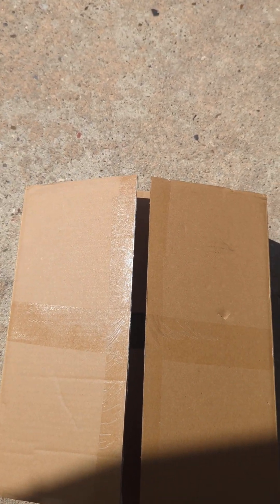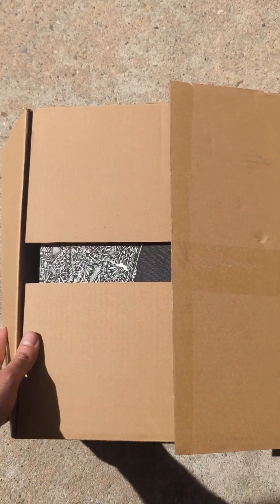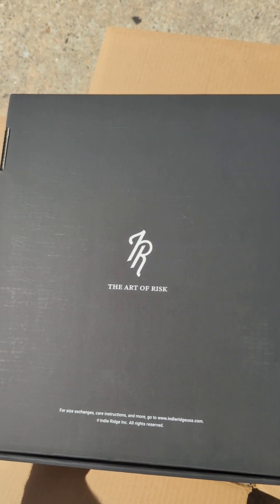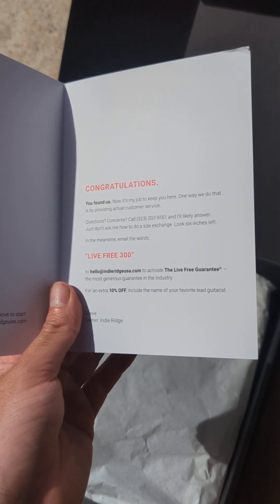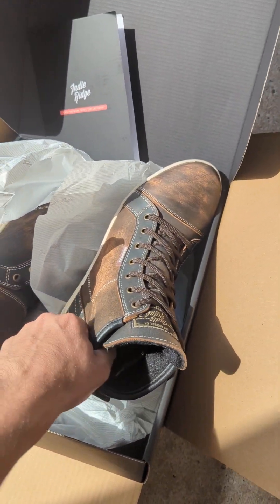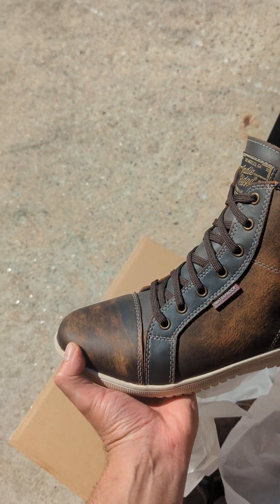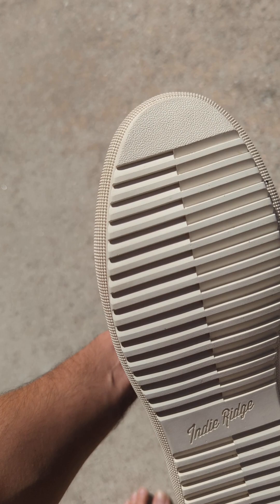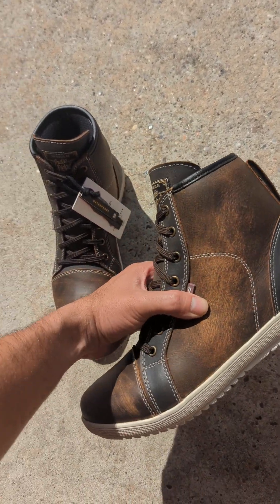Unboxing Review Indie Ridge Comanche Version 3.0 Motorcycle Shoes